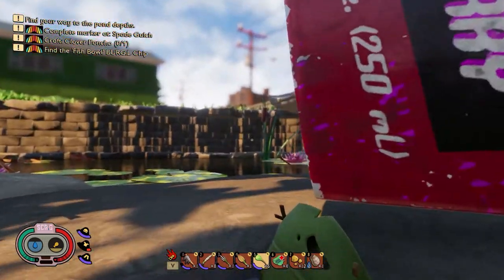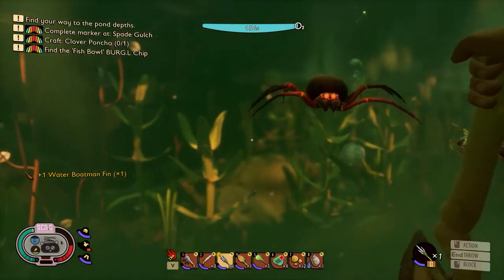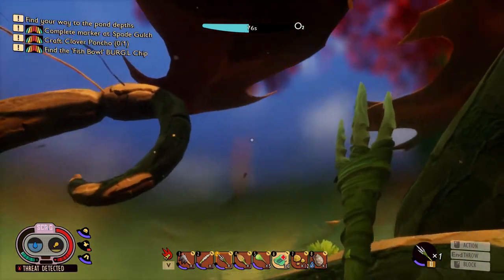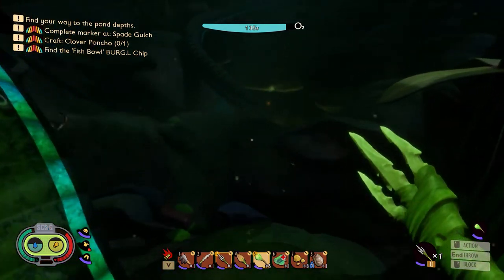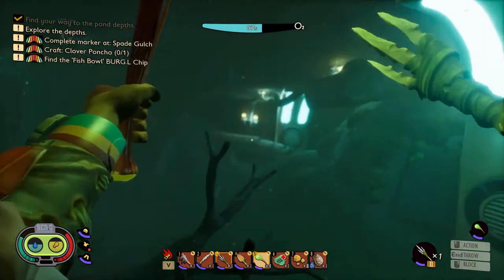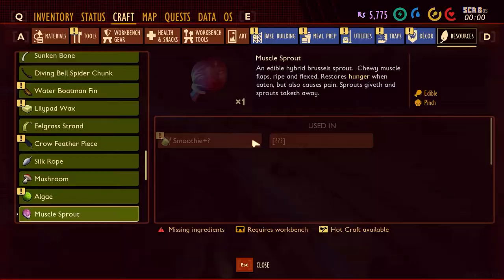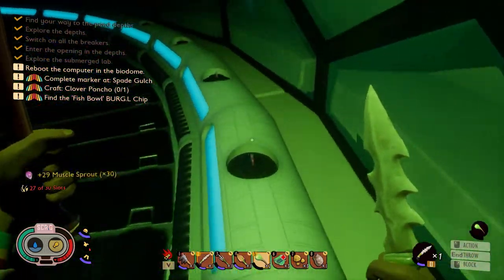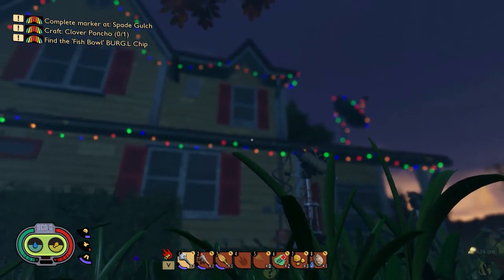Grounded - Part 14 (UPDATE 0.5!)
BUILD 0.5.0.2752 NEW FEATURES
POND REVAMP
The Pond and Pond Lab have been revamped with additional puzzles, gameplay, and secrets to discover.
New underwater caves to find and explore.
New Pond Lab outposts.
New Resources: Algae, Muscle Sprouts.
New SCA.Bs to collect.

NEW CRAFTING CONTENT
Fin Flops+
Diving Lantern+
All smoothies now have a + version to unlock.
NEW LANGUAGE TRANSLATIONS
Russian, Polish, Korean, Chinese, and Brazilian Portuguese localization added.

ADDITIONAL FEATURES
ALL PLATFORMS
Spear weapons can now be thrown in water.

CHANGES / TUNING
MOVEMENT
The player can jump out of the water at any location instead of just the edges.

COMBAT
The Koi Fish can eat creatures (and you!).
Two-handed weapons now deal slightly more damage.
Water Boatmen now flee at a slower speed and have less HP.
Tadpoles flee at a slower speed.
Adjusting Dazzling Riposte; now reduces enemy defense after perfect block instead of reducing enemy attack.
Timing in between creature attacks is now random instead of it always being the same fixed amount of time.
Stamina regen is now reduced while you're actively holding block.
The blocked damage percentage is now based on weapon type instead of always being 75%.

INTERFACE
There is now a game option to display the distance over player nameplates to see how far they are.

WORLD
New caves to explore in the pond.
The Koi can now push pond foliage out of its way.
Juice Droplets despawn after 3 days, allowing new ones to drop out of the straws in case a spawned drop somehow got lost.
Eelgrass now respawns over time.
Holiday lights added to the house.
Improved lighting in the Pond / Pond lab.
Additional pond and pond lab set dressing.

BUILDINGS
Some structures such as Foundations, Scaffolds, and Walls, now align to the ground from their corners instead of their center.
Some other buildings such as the Jerky Rack, Zipline Anchor, and Dew Catcher, now sit on their legs instead of on their center point only.
Tweaked the order of some buildings in the radial.
The Squared Roof Corner will now block wall crenellations below it.

CRAFTING
The recipe for decoy bait has been adjusted.

AUDIO
Audio improvements for drowning.

➤ Twitch.tv/JamiconPlaysGames

Pond, Koi Fish, Trident, Dagger, Swim, Lily pad, Xbox, PC, Survival, Honey, I Shrunk the Kids, Science, Bird, Spider, Orb Weaver, Wolf Spider. Insects, Bugs, Update